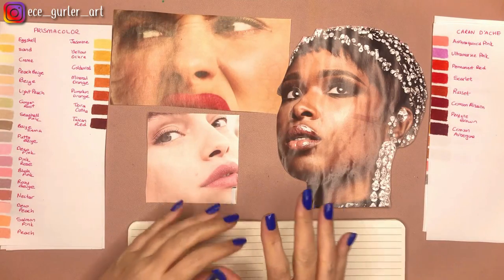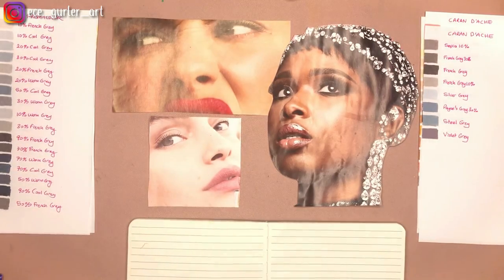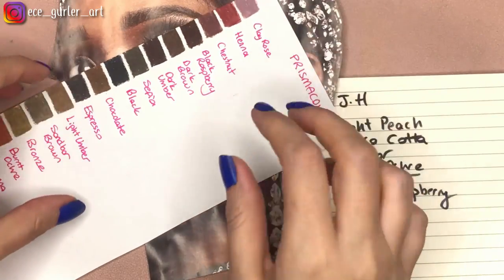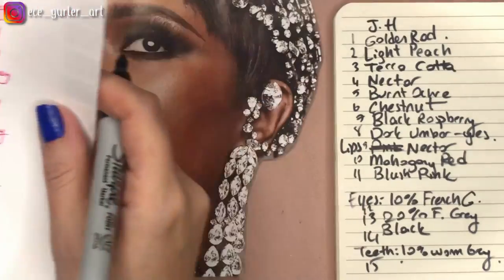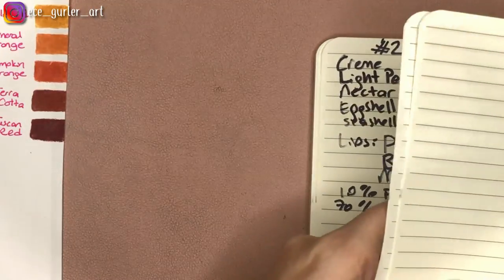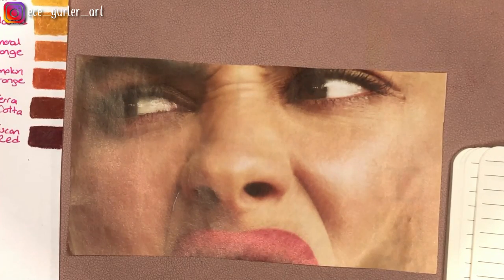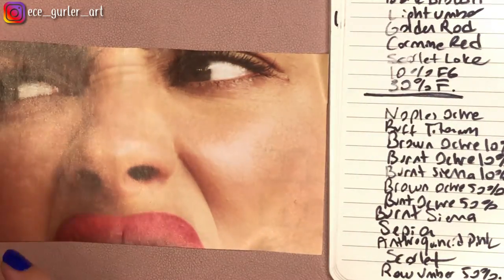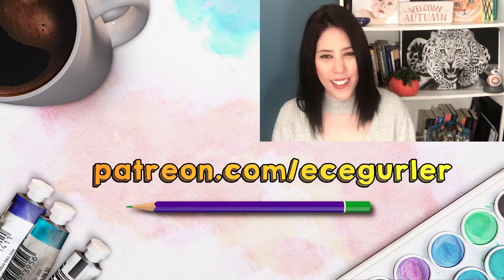DRAWING SKIN WITH COLORED PENCILS - How to Pick Skin Colors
This is a very detailed, extensive workshop for artists who want to learn how to pick skin colors while drawing the skin with colored pencils. Choosing colors for skin can be tricky as drawing realistic skin tones might require seeing so many layers in the skin. Each layer might need a single or more color.
After this workshop, you will have a better understanding of how to see these layers and how to choose colors for your portraits.

This Workshop has these sections, pick wherever you want to start at!:
- Introduction to colored pencils and colors: 00:00
- Dark skin study: 05:04
- Light cool tones skin study: 19:02
- Light warm-toned skin study: 29:4

o Caran d'Ache Luminance Colored Pencils set of 76
o Prismacolor Premier Colored Pencils set of 150
o Strathmore Bristol 300 Smooth Paper
o Masking Tape
o Tombow mono eraser (eraser pencil)

Ece Gurler